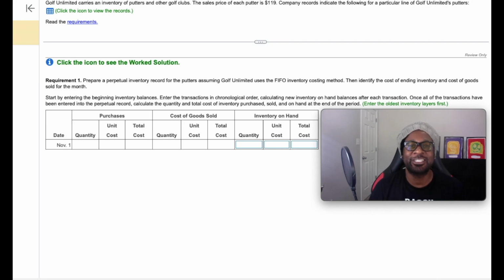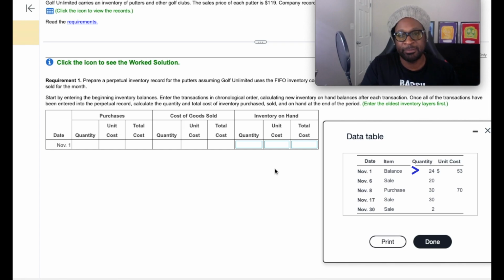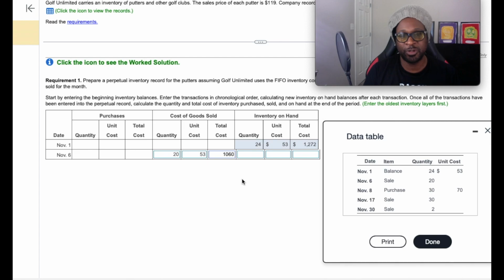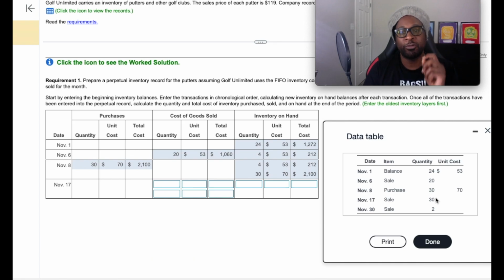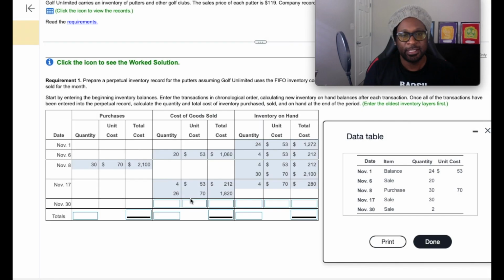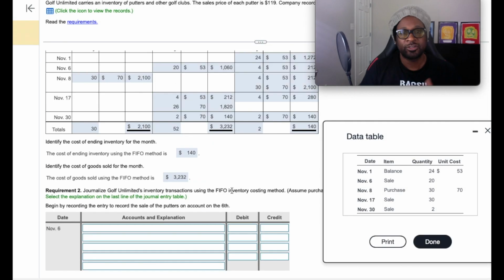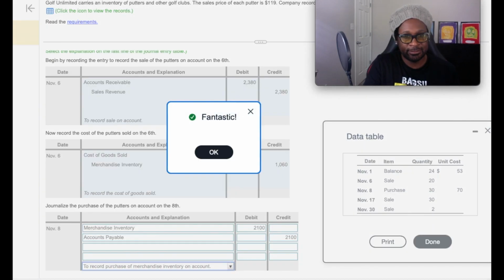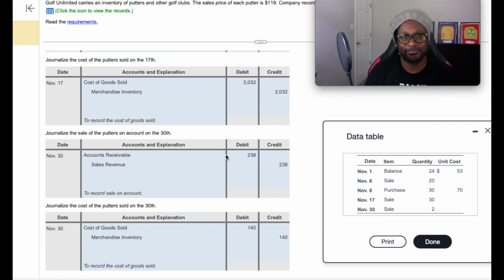FIFO Method: Measuring Ending Inventory & Cost of Goods Sold - Walkthrough with Journal Entries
In this video, I provide you with a step-by-step guide on how to calculate Ending Inventory & Cost of Goods Sold  under the First In First Out Costing Method. Discover how FIFO operates in the context of inventory valuation through a illustrative walkthrough problem. You will also learn how to record record transactions on both the purchase and sales side of inventory.🏆